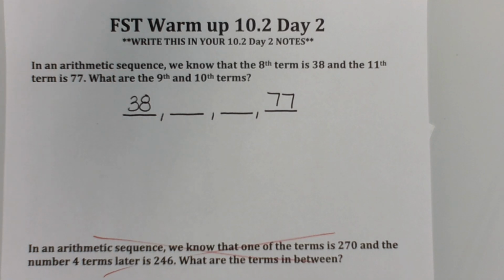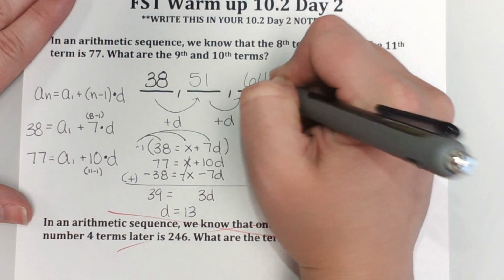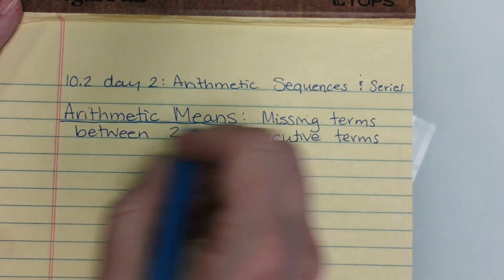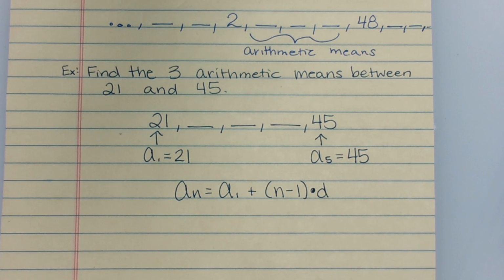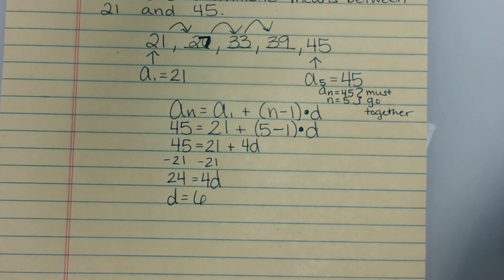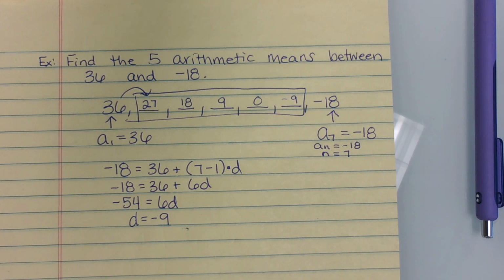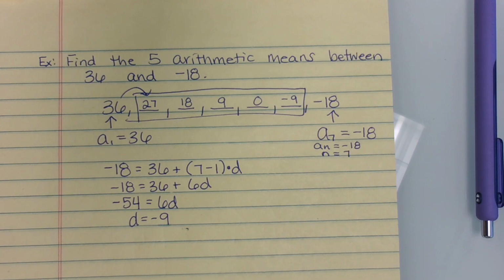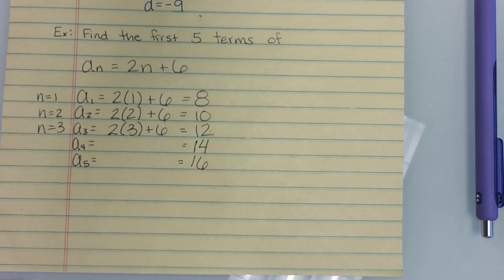FST: 10.2 Day 2: Arithmetic Sequences and Series